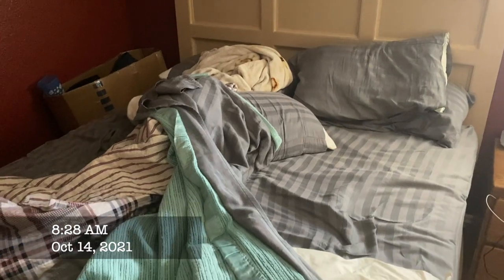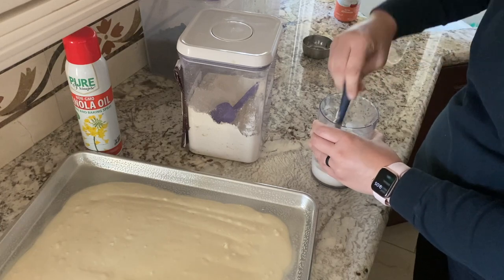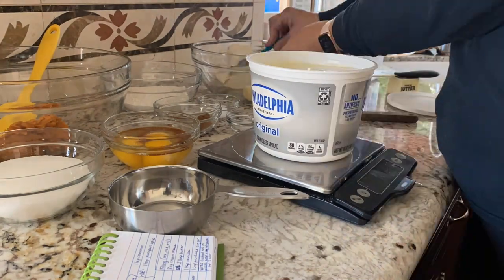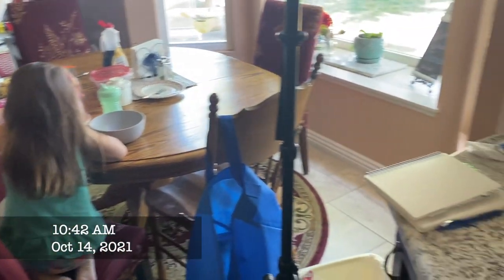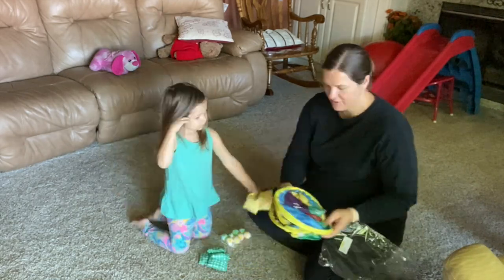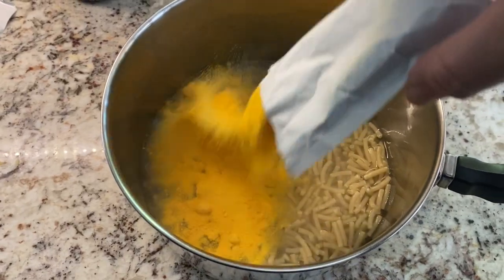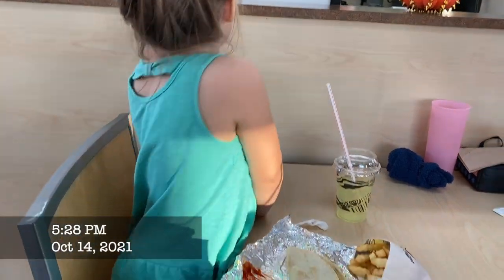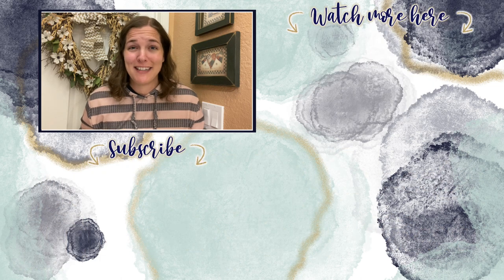An AT HOME Day In The Life | DITL | Fun With Aubrey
We had a busy day at home and I thought I would bring you along with us! Join me for this dayinthelife

About Us:

Our channel, Limabean Living, covers:
-SAHM Life
-Cooking & Baking
-Encouraging mathematical development in children
-Cleaning
-Car Maintenance
-Smart Home Devices
-DIYs
-Frugal Living